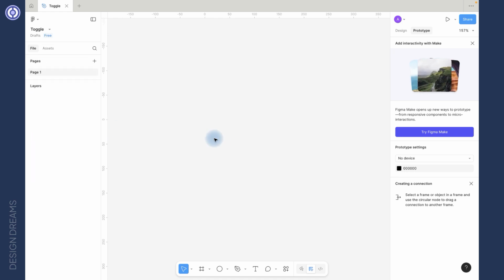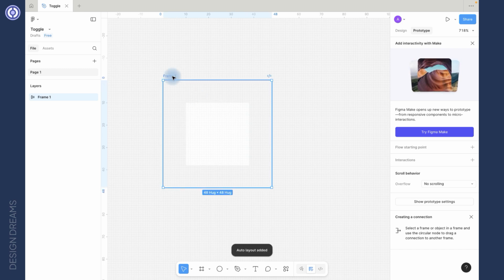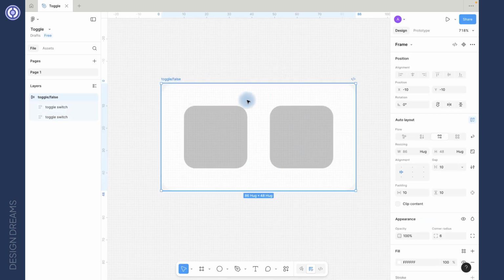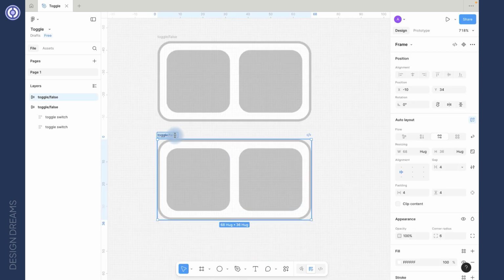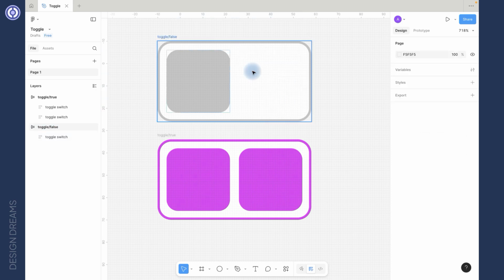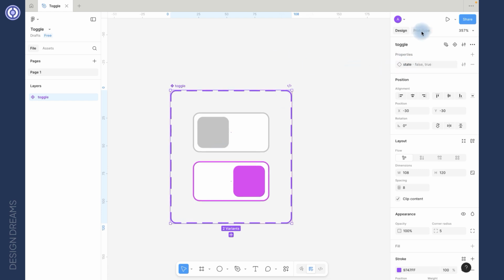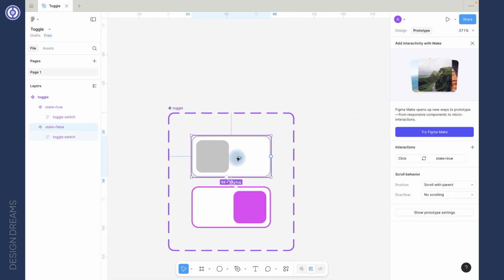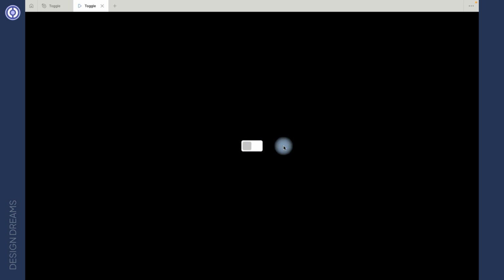Make Interactive Toggle Button in Figma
Learn how to make interactive toggle button in in Figma in this tutorial. Perfect your design skills with this step-by-step guide to creating toggle button in Figma.

Learn UX Design with Design Dreams, taught by Arshdeep Singh, veteran UX Designer & Expert. Complete Course